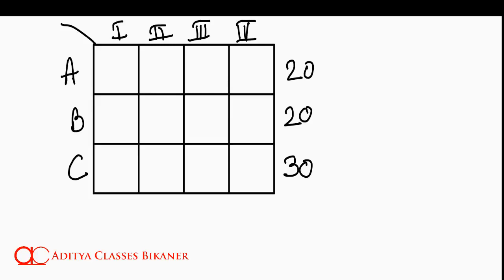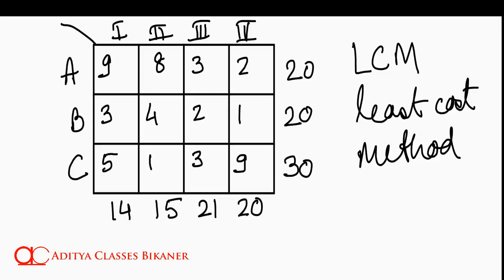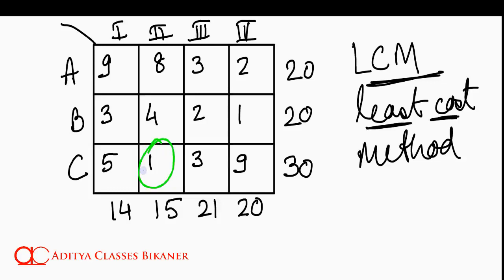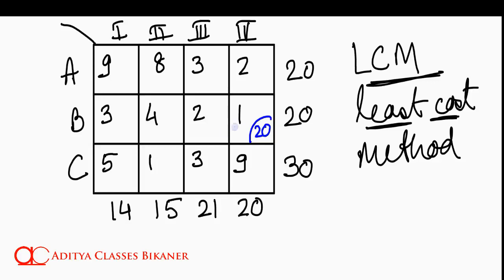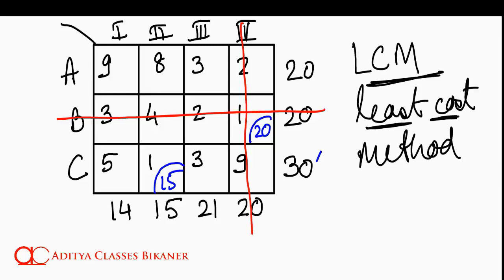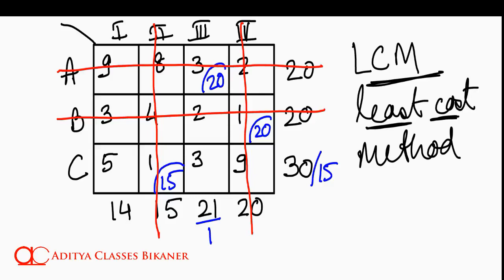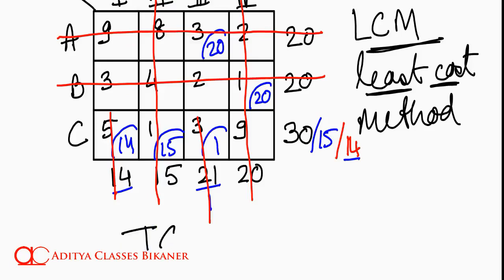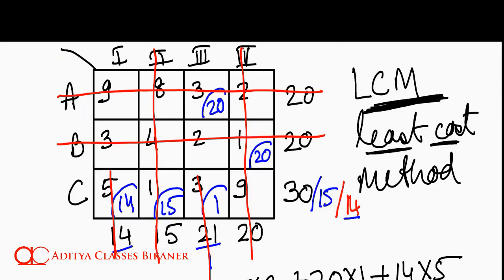OR-Transportation-3 | Least Cost Method(LCM)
Least Cost Method(LCM) to find i.b.f.s of a transportation problem.